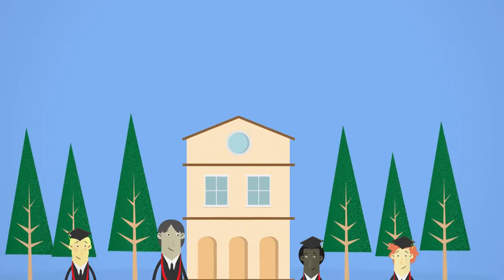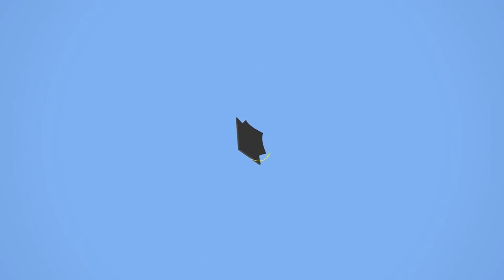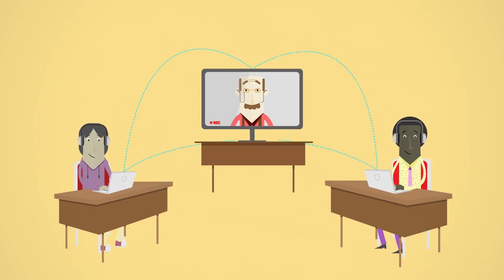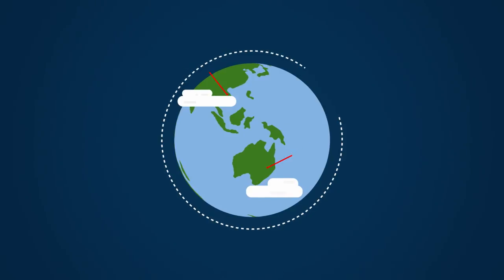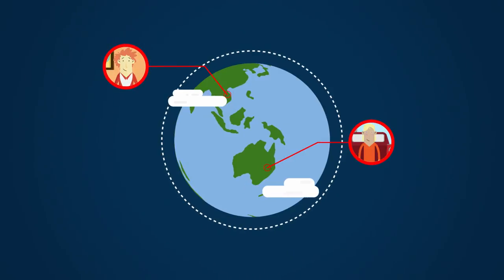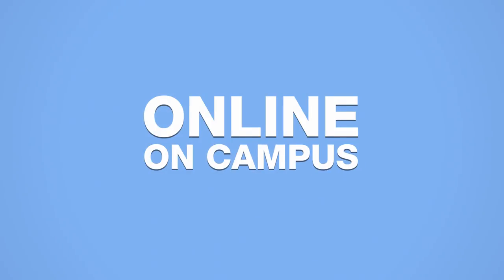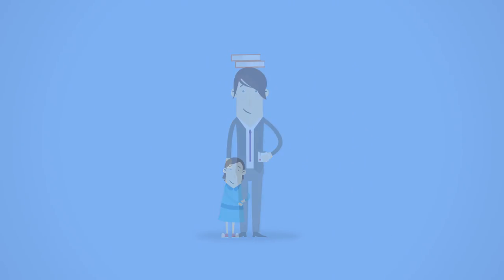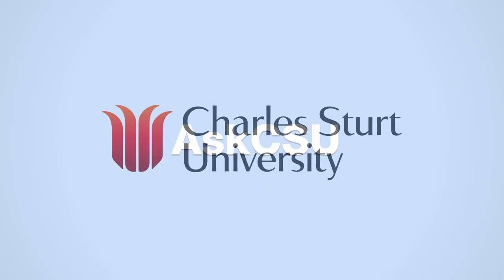Learning Online at CSU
An overview of how learning happens online using Interact2